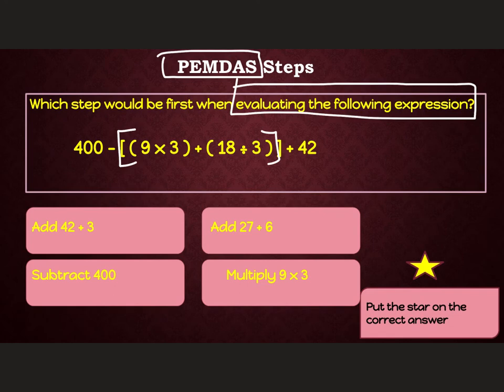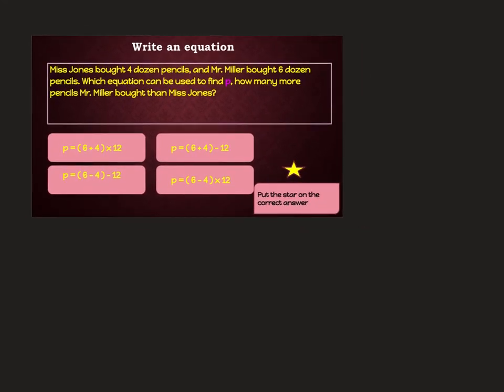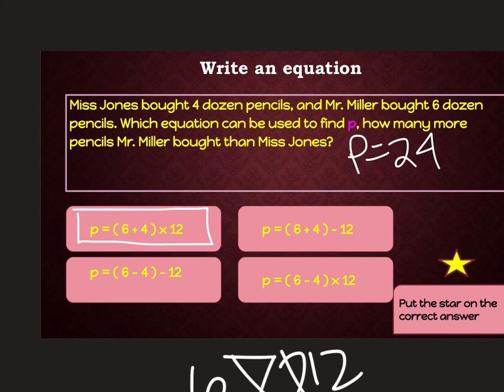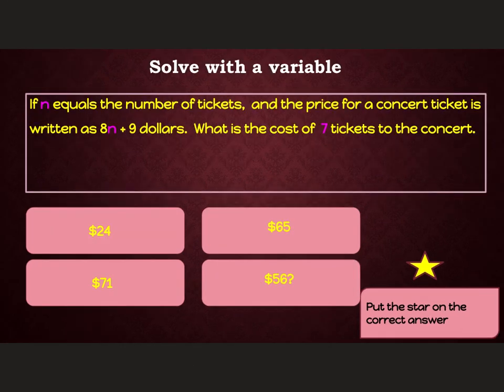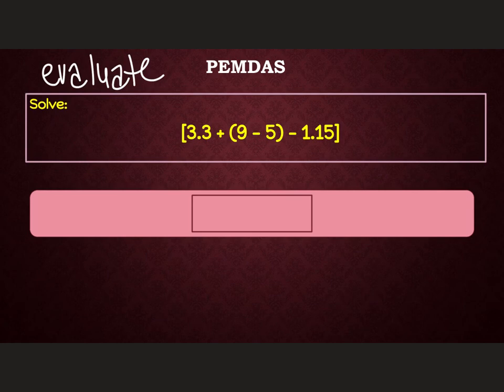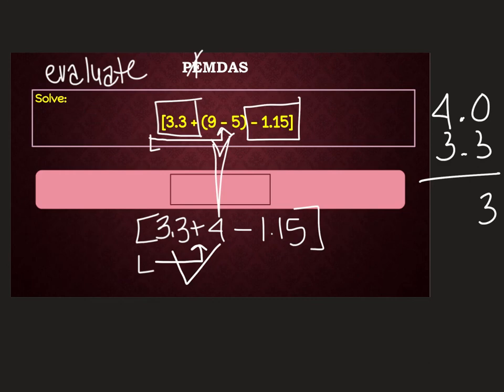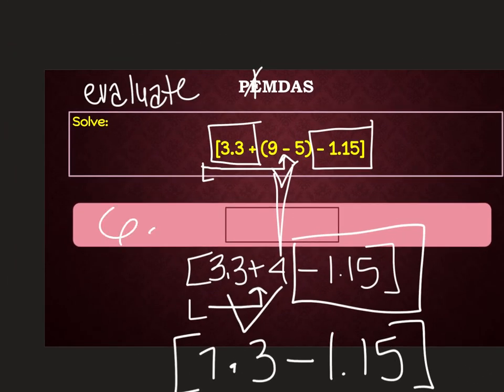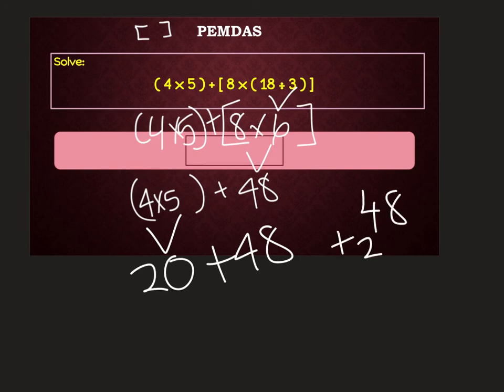Test Review 4